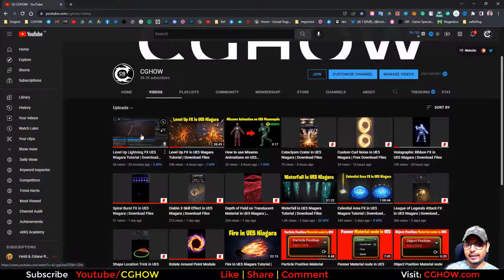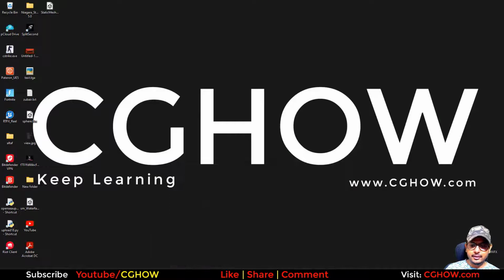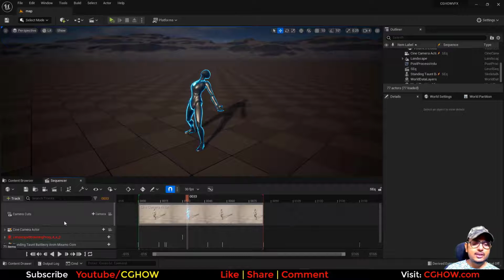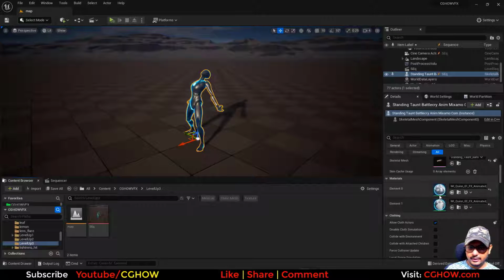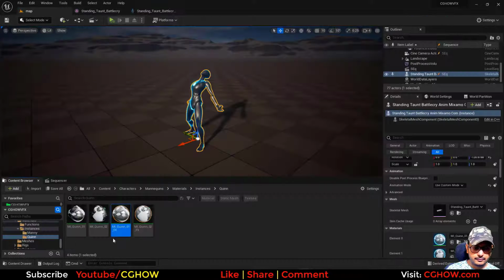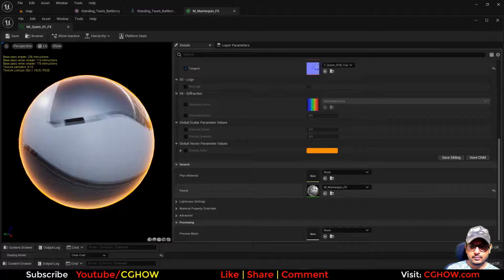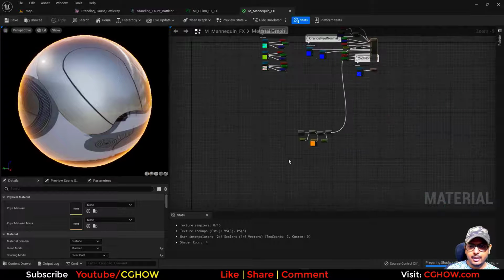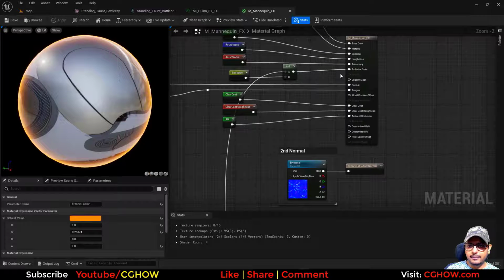Creating Level Up Beam FX UE5 Niagara | Sneak Peek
✨ Learn how to create a stylized Level Up Beam effect in Unreal Engine 5 using Niagara! In this sneak peek tutorial, Ashif Ali walks through the third part of the Level Up FX series, focusing on Fresnel material adjustments, beam setups, and custom particle dynamics from scratch.

📌 What you'll learn in this video:

⚡ Overview of the Level Up FX series and base sequencer setup
🎨 Adjusting Fresnel master materials and instance parameters (color, power, density)
💡 Setting up emissive lighting and character aura effects
🌟 Breakdown of upcoming beam elements and Niagara emitters
⏱️ Timestamps: 00:00 - Introduction & Level Up FX series overview 00:33 - Sequencer setup & base animation review 01:15 - Customizing the character glow & color palette 01:45 - Master Fresnel material nodes & parameters